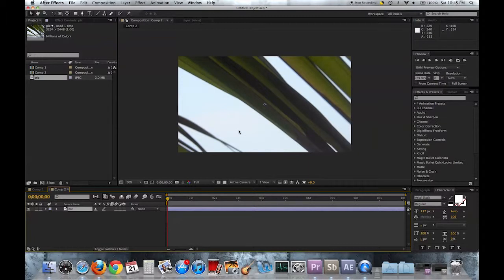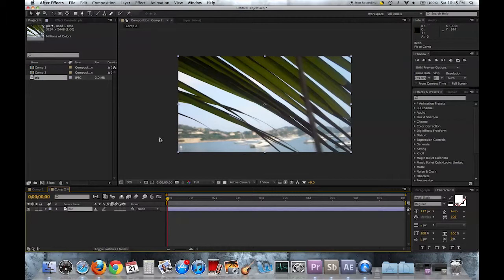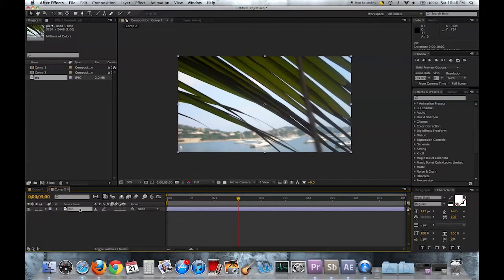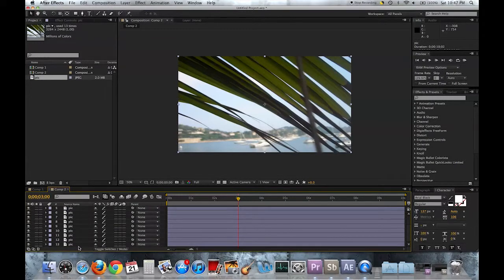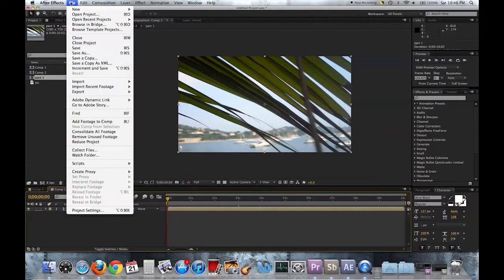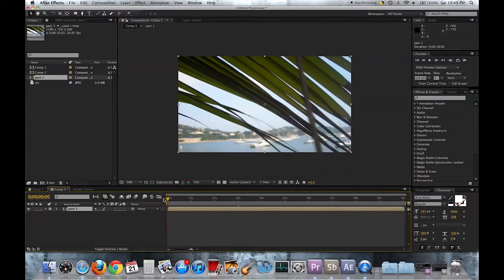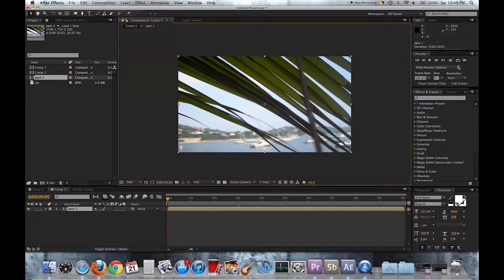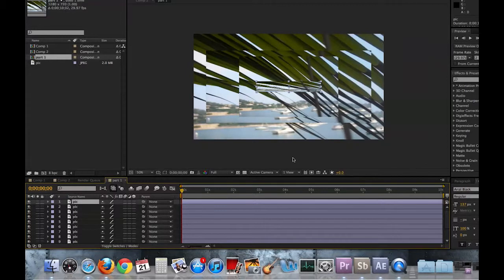Helpful Tips in After Effects to speed up your workflow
Some tips to help speed up your workflow in after effects.